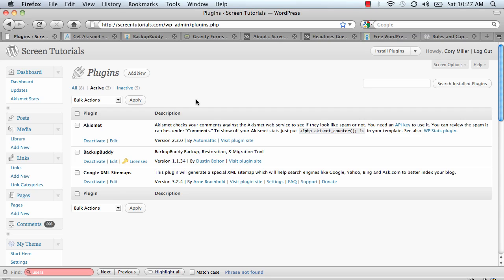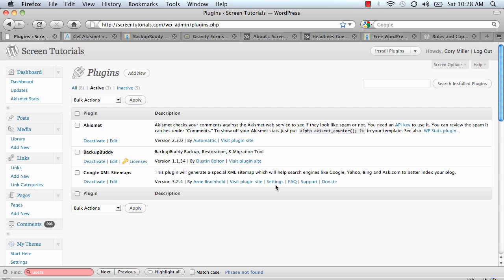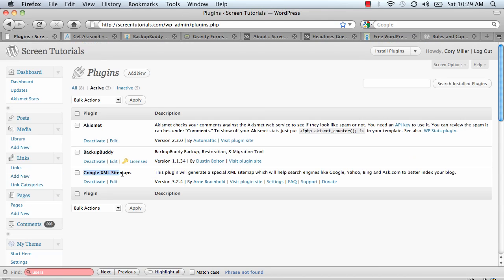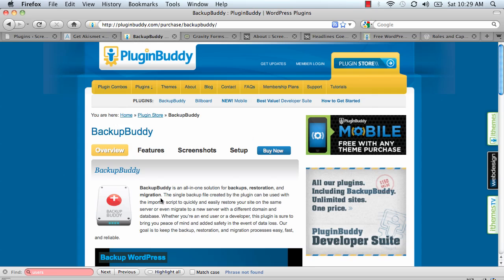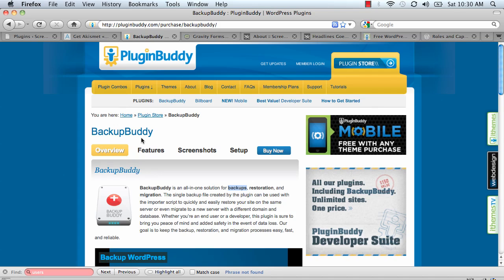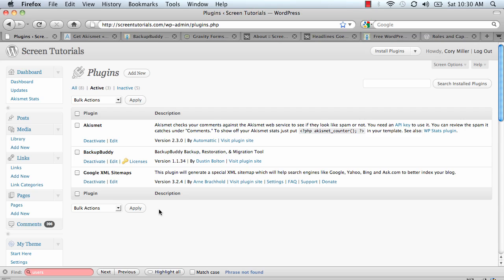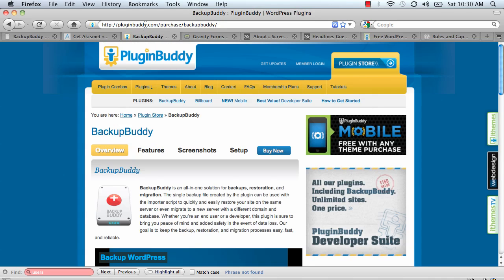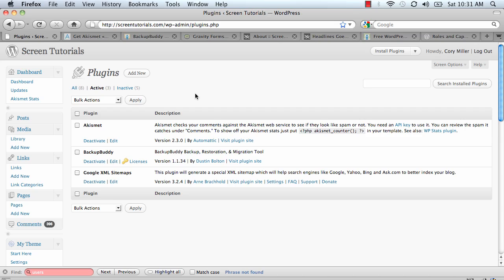3 Vital Plugins Every WordPress Site Needs